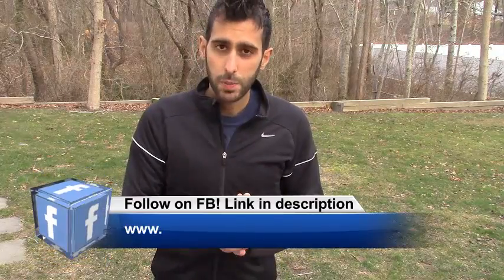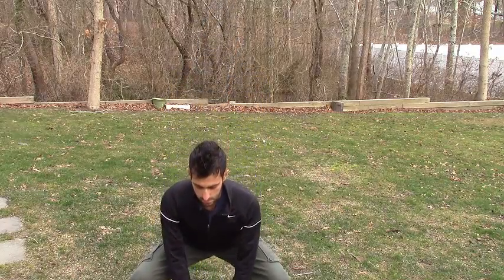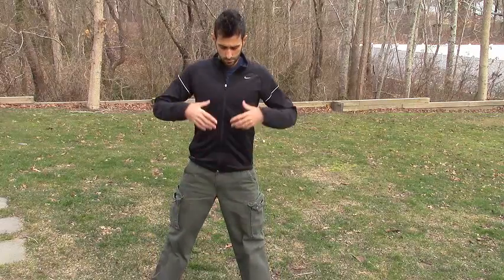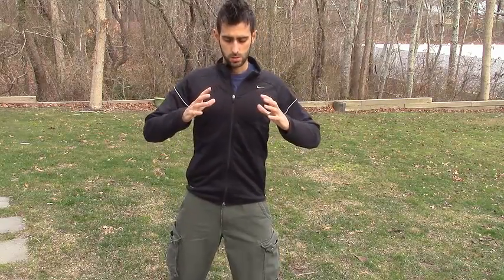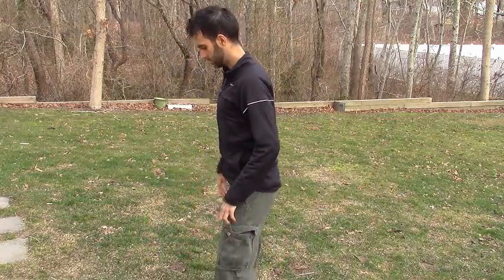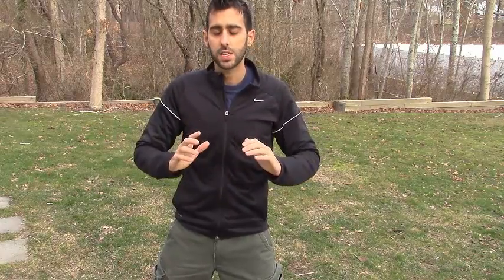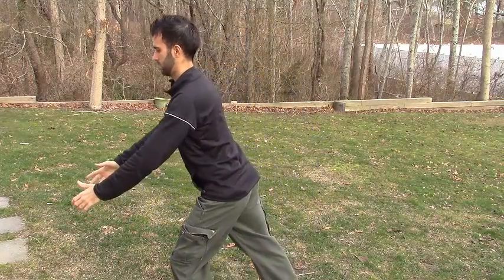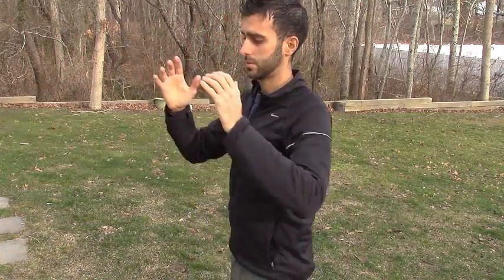The 3 Best Energy-Building Exercises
LET’S CONNECT!

The information provided in the video is not intended to replace an individual relationship with a qualified health care professional and is not intended as medical advice. You should continue visiting with and being treated by your health care provider. Foods and/or supplements mentioned could adversely affect or react with any medications or pre-existing conditions. Consult your own Medical Professional regarding any information discussed in the video before making any changes.

GonzaloCortsCoaching